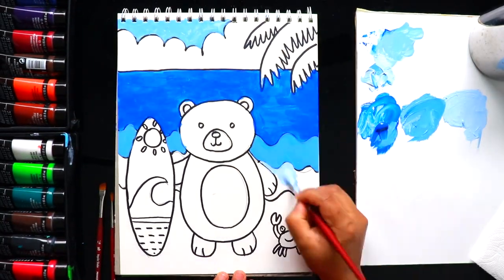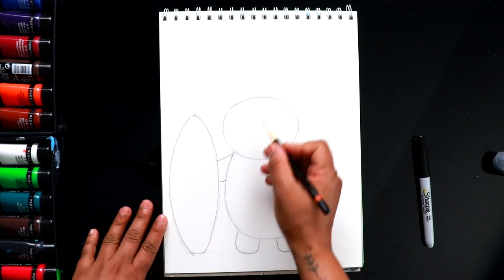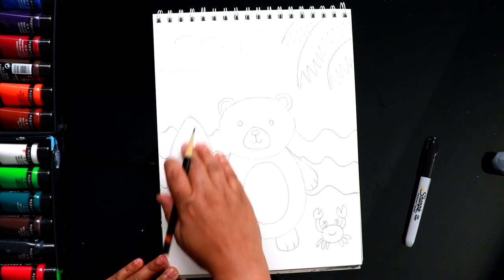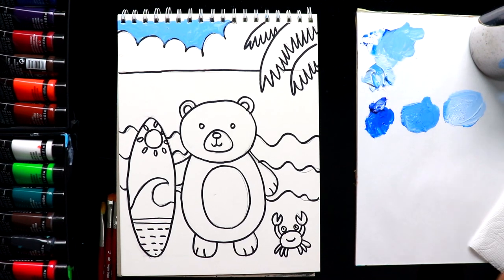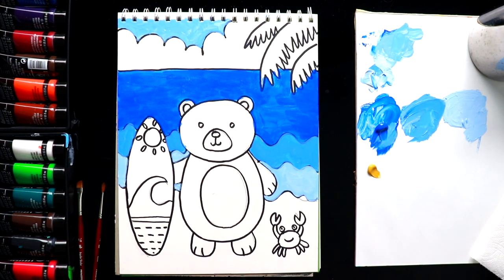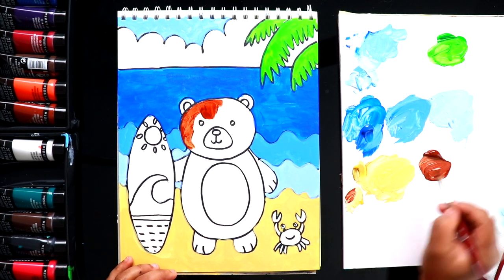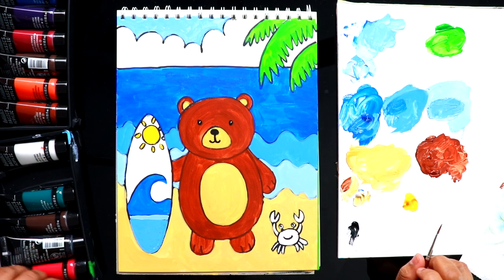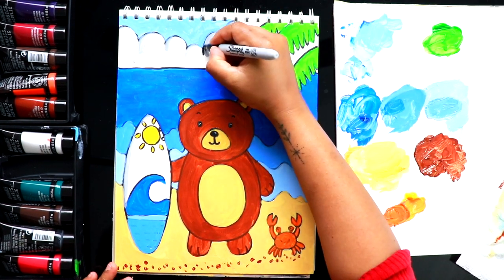Easy Acrylic Painting for Kids | Cute Bear Painting | Simple step by step tutorial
Learn to draw and paint a cute little bear in this easy acrylic painting for kids. This easy and fun acrylic painting tutorial comes with simple step-by-step instructions by Nimmy. Learn to create this beautiful artwork using acrylic paint and have lots of fun while learning.

You can follow this tutorial with your family for some quality time during the weekend. Get creative and add your own little accessories for the cats. Experiment with different background colors for your painting.

Materials required:
Canvas/Canvas paper

Acrylic Paint

​Palette paper

Other items - Pencil and a cup of water.

Tips for beginners:
1. Acrylic painting requires very less water, so use only one or two drops of water.
2. Take more paint in your brush and refill the brush more often for a rich painting.
3. If the paint isn't moving smoothly or your brush is dry, add a drop of water.
4. Use larger brushes for larger areas like the sky, and smaller brushes for small details like eyes, nose, mouth, and buttons